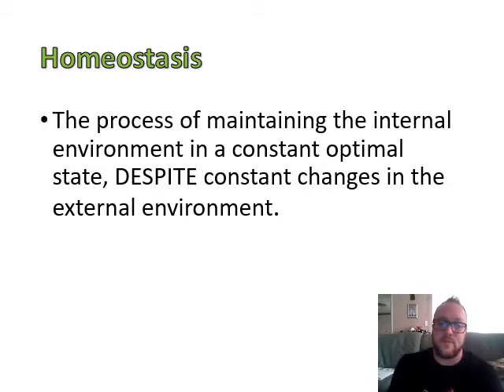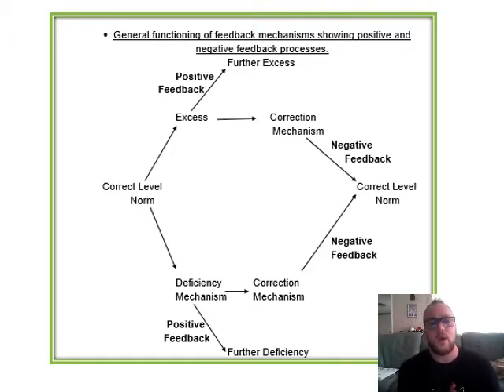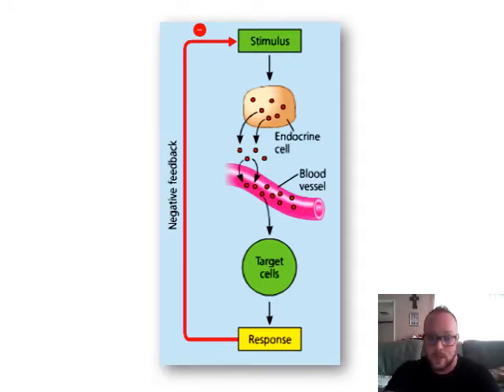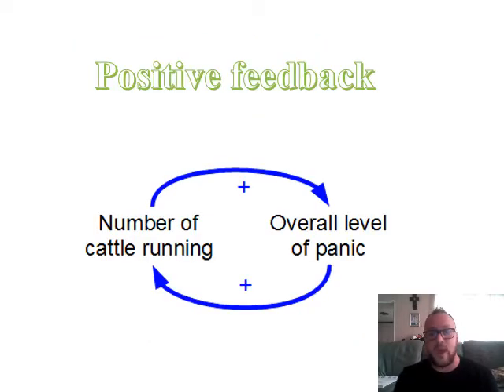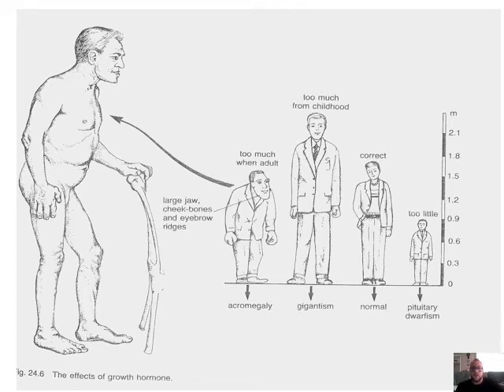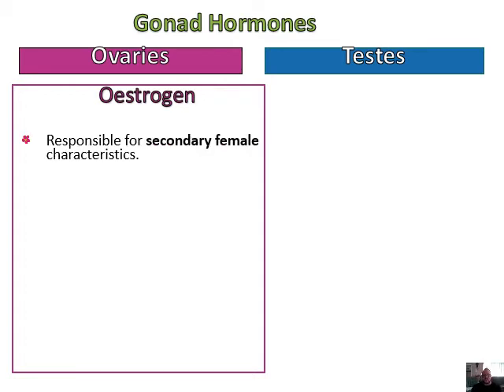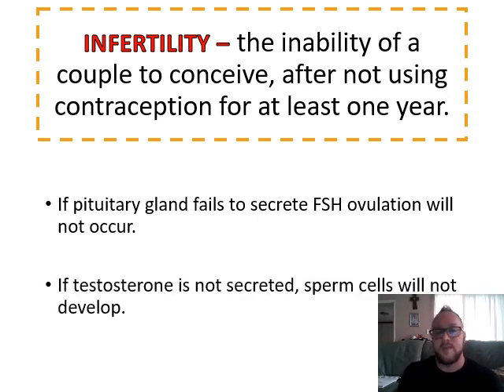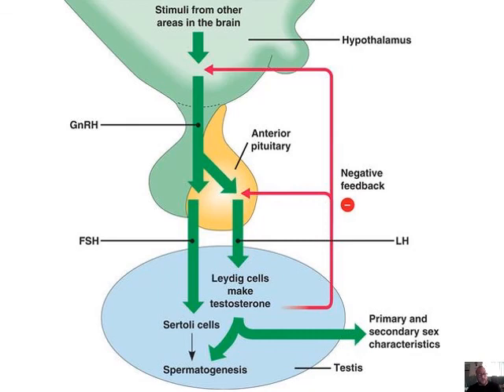3 - Grd12 Endocrine System Neg Feedback System, Growth Hormone and Infertility